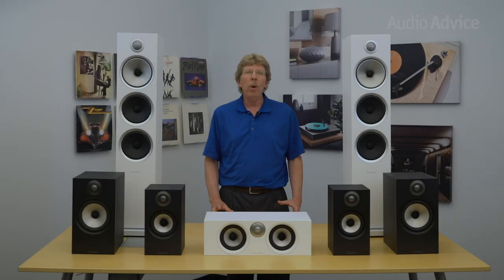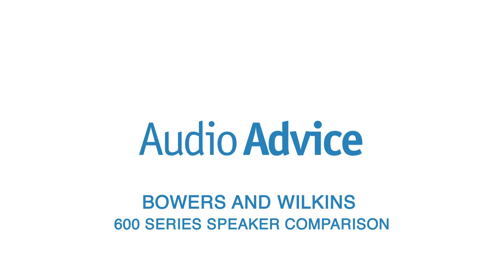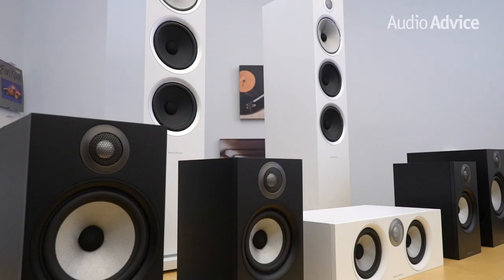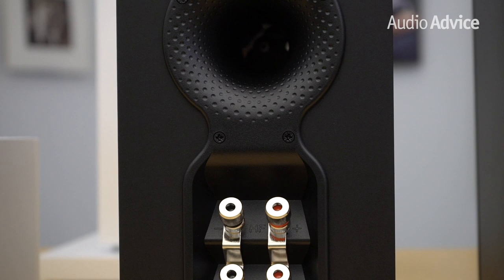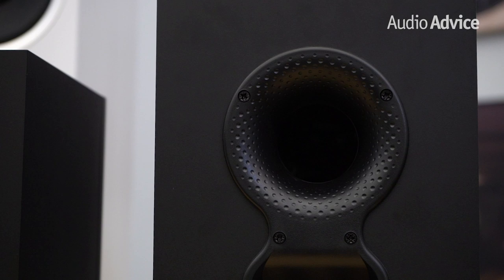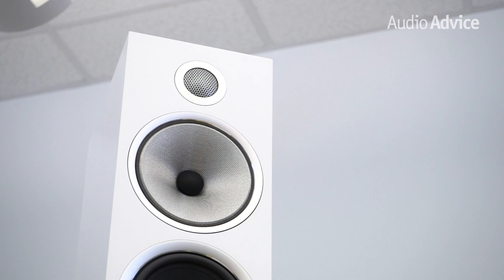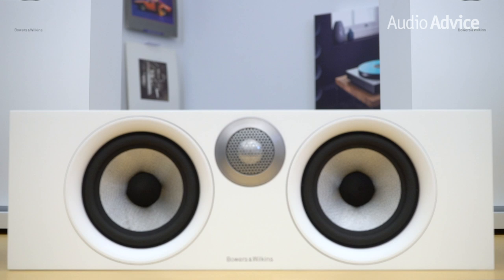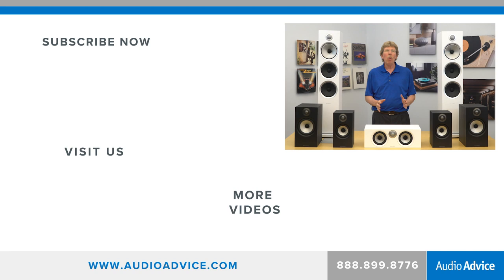Bowers & Wilkins 600 Series Speaker Comparison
Bowers and Wilkins is one of the most world-renowned speaker companies on the planet. You’ll find their speakers in recording studios and mixing facilities around the world. The BBC, Abbey Road, and Skywalker Ranch are just a few of the places that rely on their truthful sound.  The 802 has been a coveted speaker for music lovers since its introduction over 30 years ago.

The real beauty of B&W for the vast majority of music lovers comes from their trickle-down technology. When they design a new $30,000+ speaker, the tech they come up with eventually makes its way into their less expensive models.

Bowers and Wilkins have recently made a pretty serious update to their 600 series with new bookshelf and tower speakers, and a matching center channel, which is the subject of today’s video.

Want to learn more?